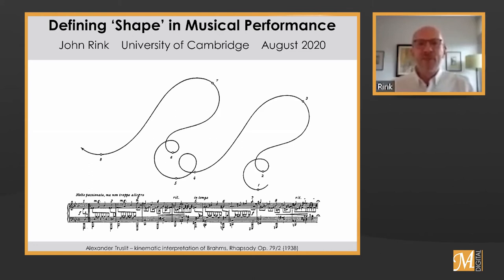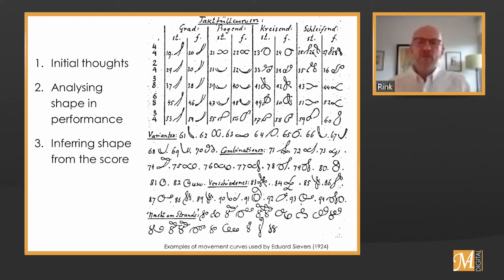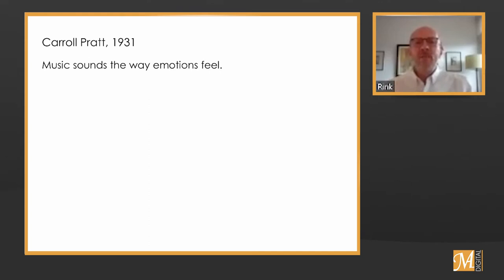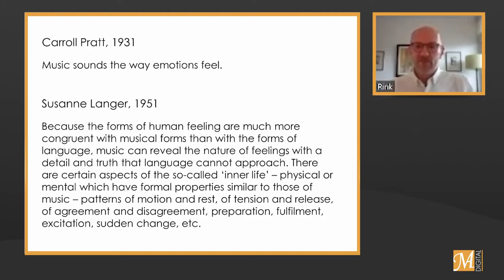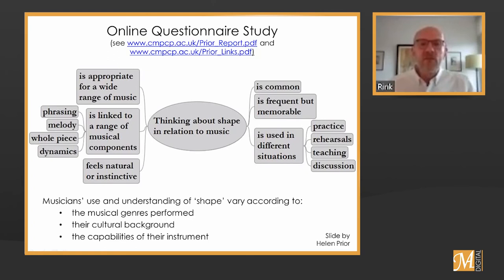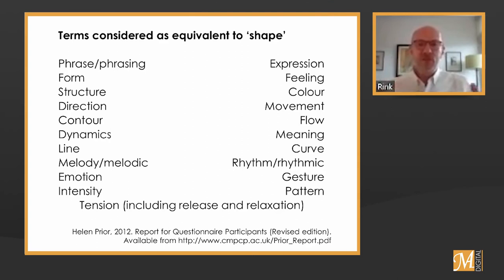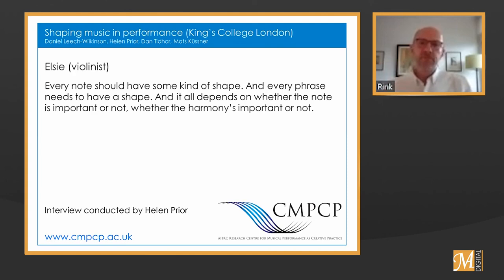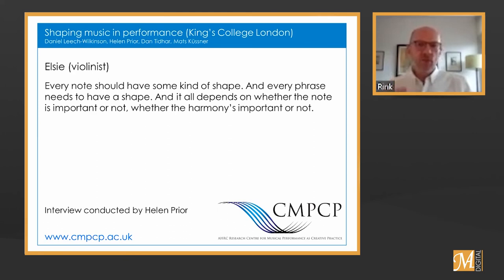Prof. John Rink: Defining 'Shape' in Musical Performance - Part 1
Prof. John Rink considers the sometimes mysterious ways in which performers create music in sound and time on the basis of the notational symbols handed down by composers. The issue of 'shape' is proposed as one means of understanding the sense of direction and coherence that can emerge in performance, whether within an individual line or across an entire piece or movement.